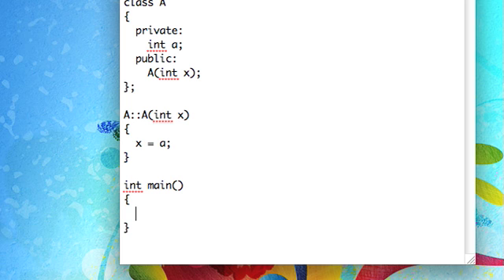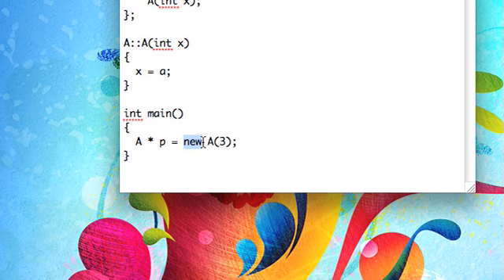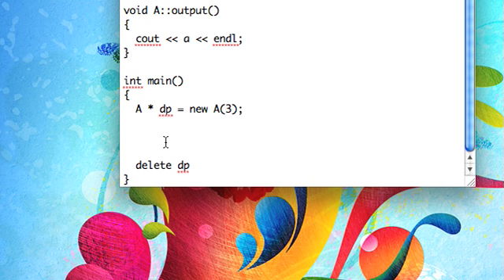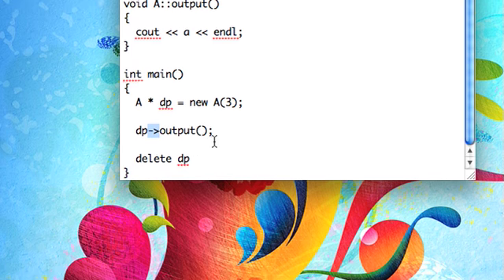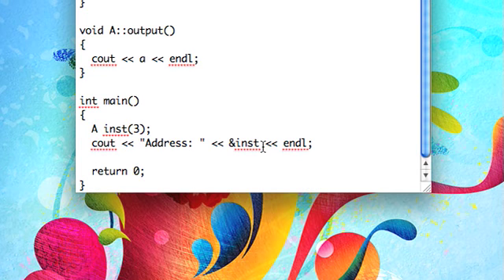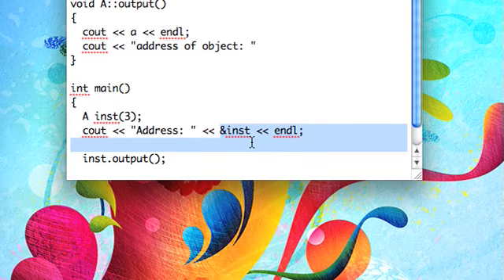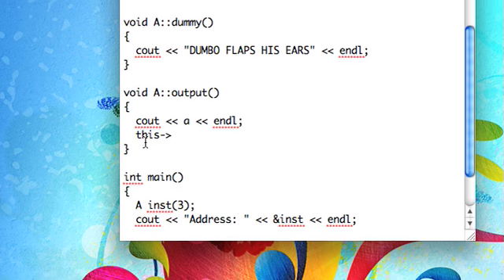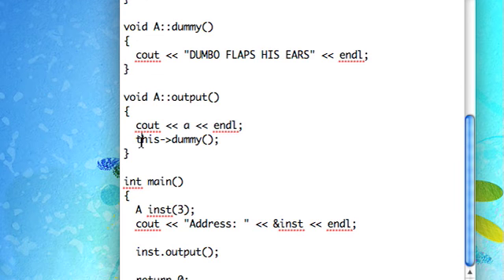C++ Basic Skills: Lesson 21 "Class Pointers, a new operator, and the 'this' pointer"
We talk about making pointers with our custom classes, examine a new operator, and learn about the 'this' pointer.